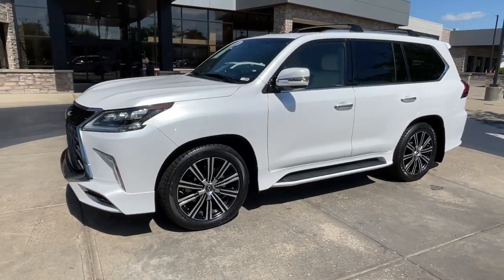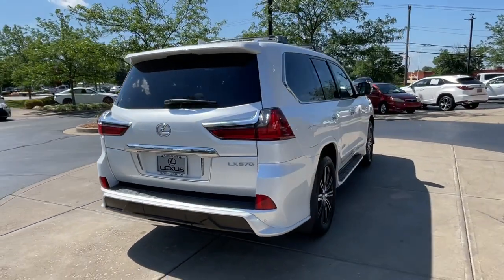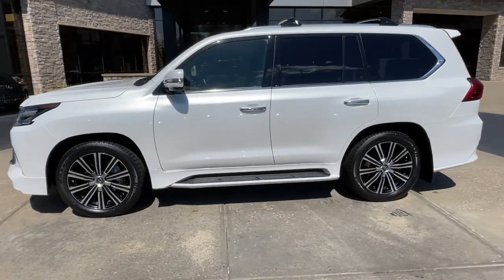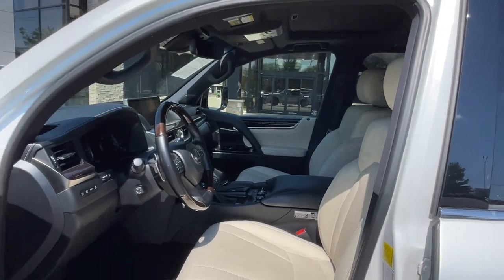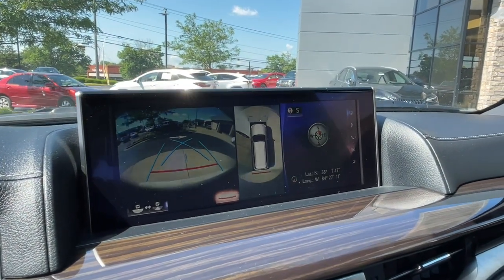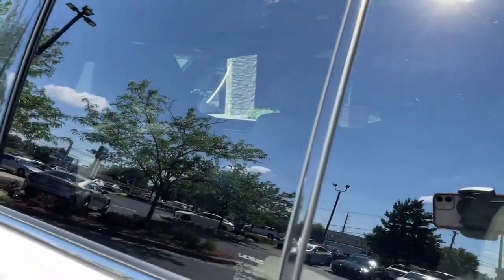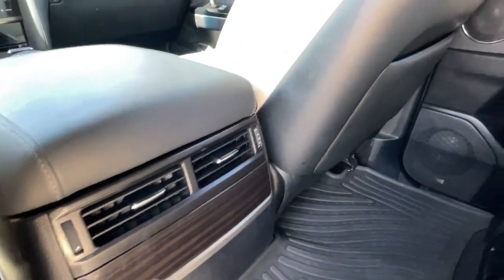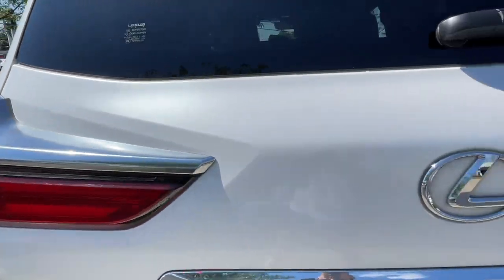2020 Lexus LX Lexington, Wyandotte, Colby, Becknerville, Clintonville, KY X32342A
EMINENT WHITE PEARL Used 2020 Lexus LX LX 570 available in Lexington, KY at Lexus of Lexington. Servicing the Lexington, Wyandotte, Colby, Becknerville, Clintonville, KY area.

1264 E New Circle Road

L/ Certified LOW MILES - 34388! WAS $81470 $2300 below J.D. Power Retail! Third Row Seat Heated Leather Seats Moonroof Nav System Power Liftgate 4WD Hitch HEATED ESPRESSO WOOD STEERING WHEEL SPORT PACKAGE READ MORE! OPTION PACKAGES: Luxury Package Heated Wood & Leather-Trimmed Steering Wheel LX Projector Door Lamps Heated/Ventilated Front & 2nd Row Outboard Seats Seat Air Conditioner Ventilation type Front & Rear LED Courtesy Lamps w/Logo Four-Zone Climate Concierge Black Headliner LX Sports Package Option 6 (LX 20) Exclusive Sport Grille & Front Spoilers LX Mesh Sports Package Radiator Grille PURCHASE WITH CONFIDENCE: 161-Point Inspection and Reconditioning 2-Year/20k-Mile Complimentary Scheduled Maintenance (up to 4 Services) from date of purchase $0 deductible for warranty repairs Roadside assistance and trip interruption services are included during the warranty period Complimentary loaner car provided Balance of New Car Warranty plus 2 years/unlimited mile Warranty SERVICE COMPLETED: Service Work completed on this Lexus LX 570 included: Complete Multi-Point Inspection Oil & Filter Change by a Factory Trained Technician Battery Voltage Test Tires Inspected Brake Inspection Emissions System Check Professional Detailed Inside and Out Function Test all Lights Check the Complete Exhaust System Cooling System Inspection Transmission Fluid Inspection Differential Fluid Inspection Function Test all Options & Accessories. MORE ABOUT US: We here at Lexus of Lexington have made it our mission to provide a first class car-shopping experience to our valued customers throughout Lexington Frankfort KY Georgetown KY and Richmond KY. With our vast selection of new and used cars youll have the chance to browse our current inventory in a comfortable stress-free shopping environment. Visit us to take a test drive learn more about financing or service your car and we can assure that youll always be well taken care of! Pricing analysis performed on 6/16/2023. Horsepower calculations based on trim engine configuration. Please confirm the accuracy of the included equipment by calling us prior to purchase.